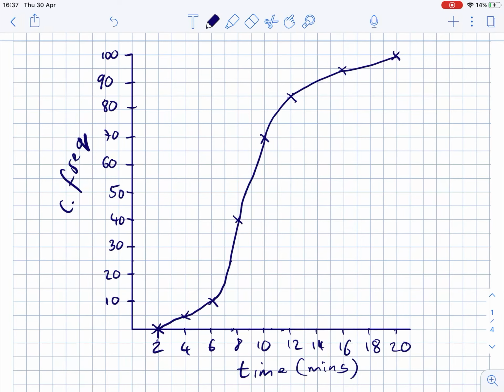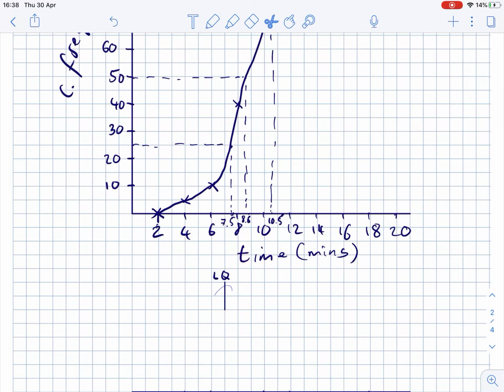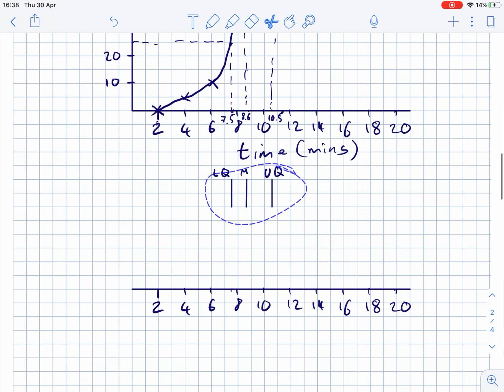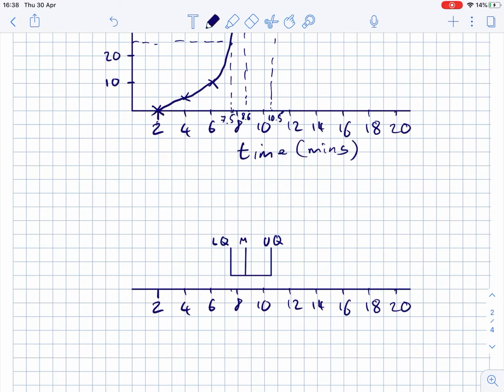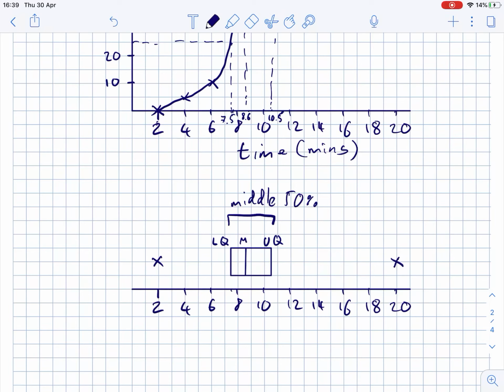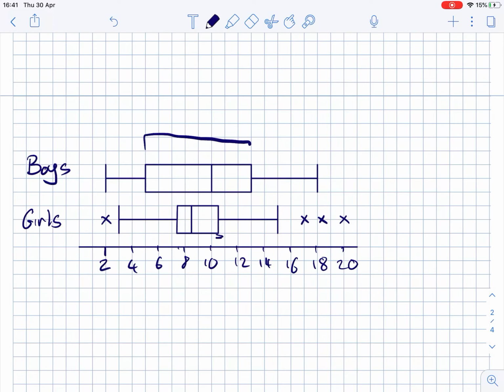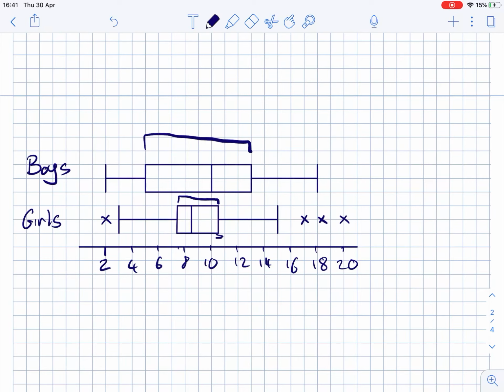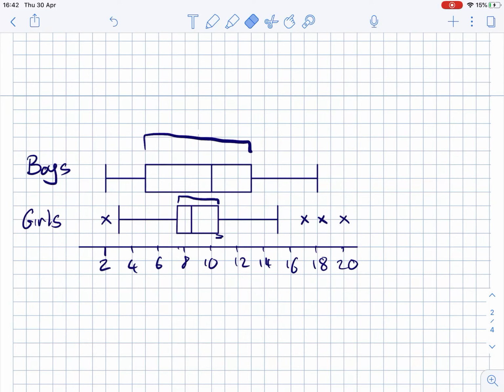Using Cumulative Frequency to introduce box plots